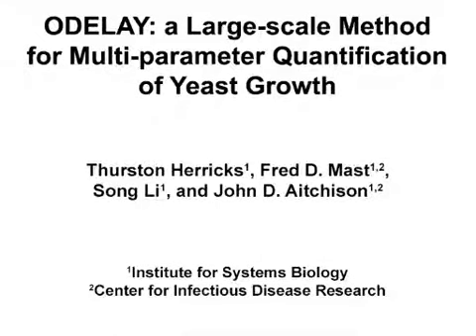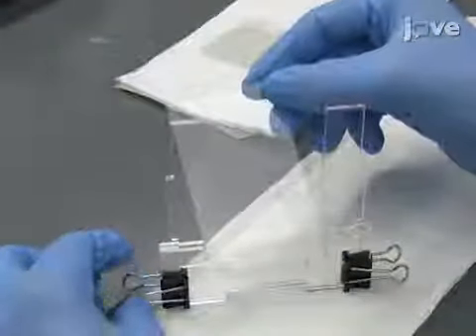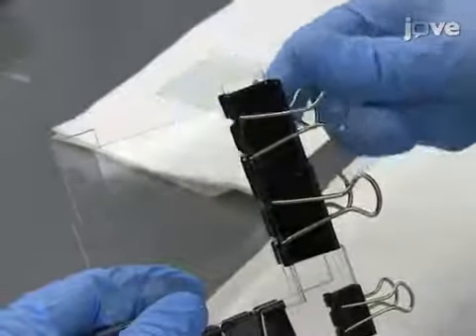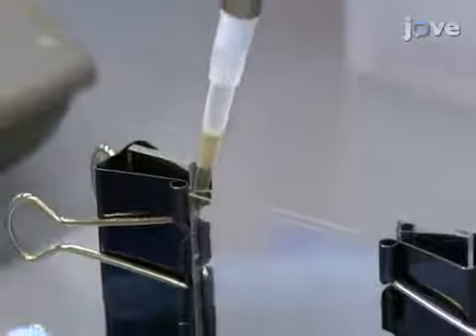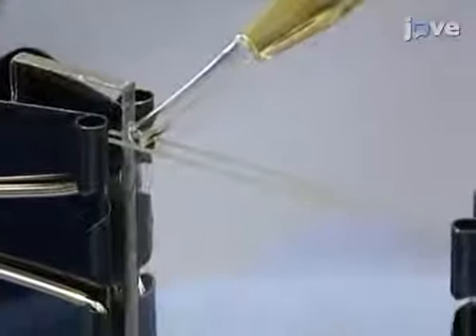ODELAY: Large-Scale Method For Multi-Parameter Quantification Of Yeast Growth l Protocol Preview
ODELAY: A Large-scale Method for Multi-parameter Quantification of Yeast Growth -  a 2 minute Preview of the Experimental Protocol

Thurston Herricks, Fred D. Mast, Song Li, John D. Aitchison
Institute for Systems Biology,; Center for Infectious Disease Research,;

We present a method for quantifying growth phenotypes of individual yeast cells as they grow into colonies on solid media using time-lapse microscopy termed, One-cell Doubling Evaluation of Living Arrays of Yeast (ODELAY). Population heterogeneity of genetically identical cells growing into colonies can be directly observed and quantified.